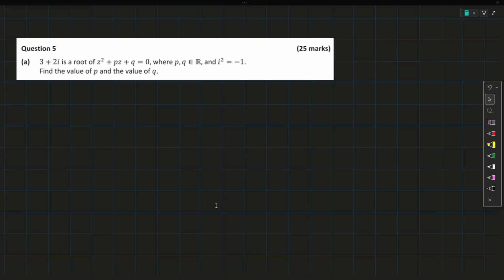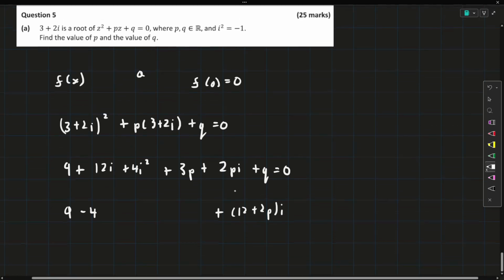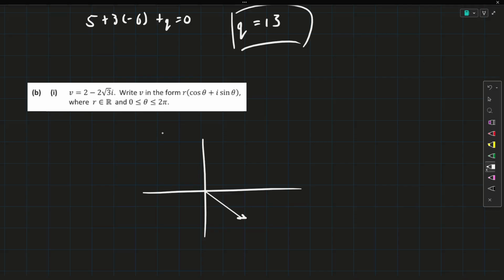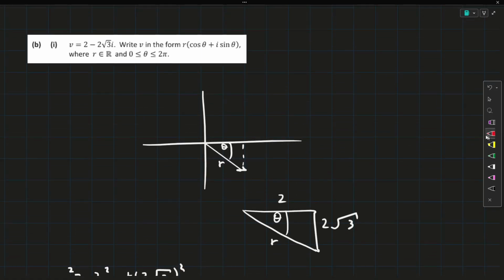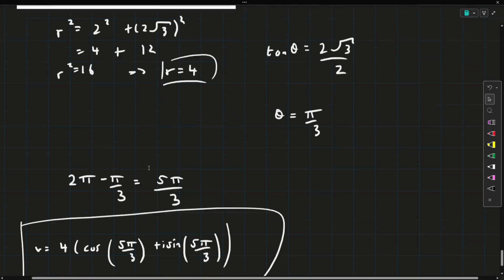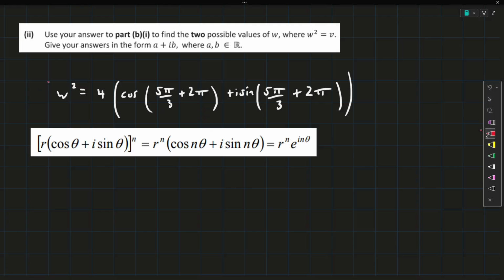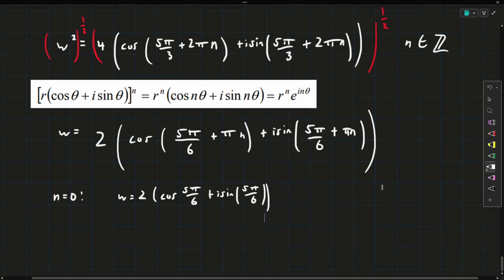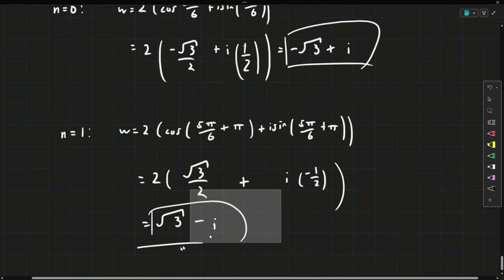Complex Numbers | Solution to 2019 Paper 1 Question 5 | Leaving Cert Higher Level Maths